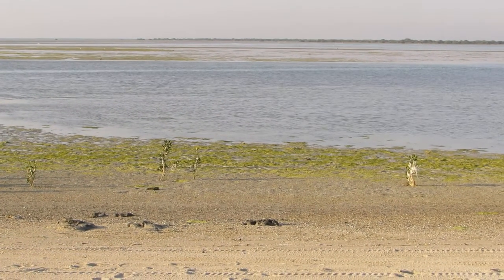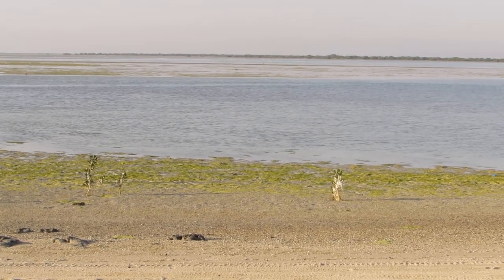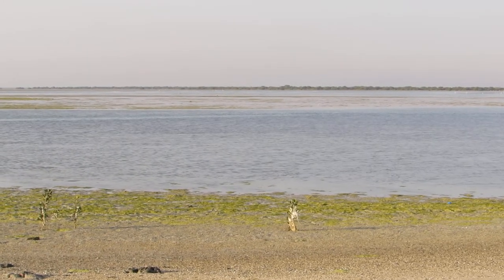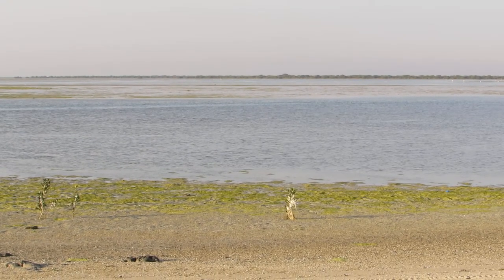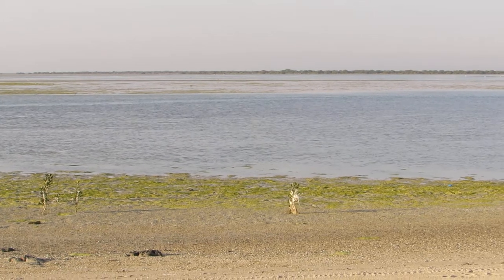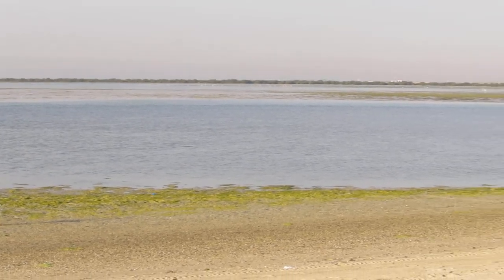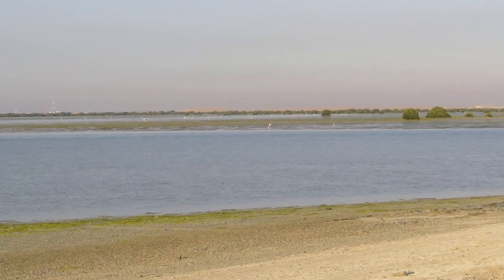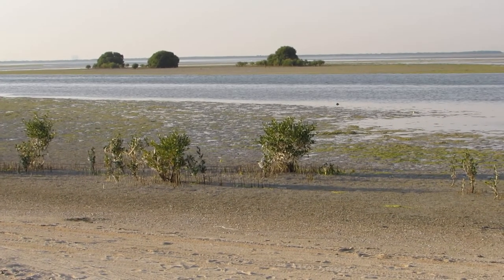Zahidah Zeytoun watercolor sketching in the mangroves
Our curator Zahidah Zeytoun Millie talks about her experience in the Umm Al Quwain mangroves